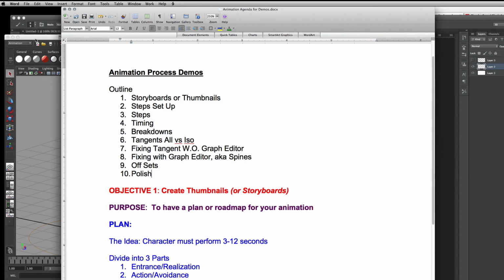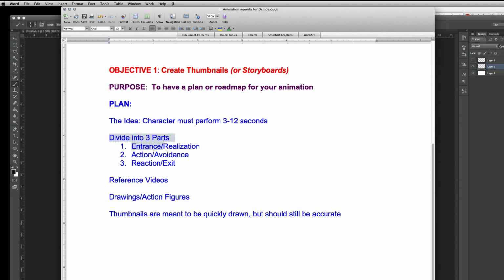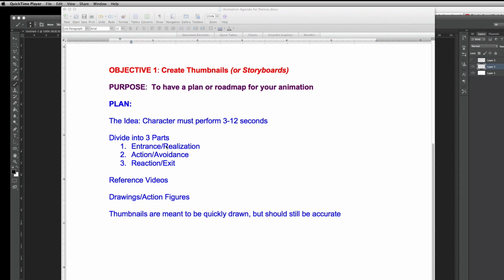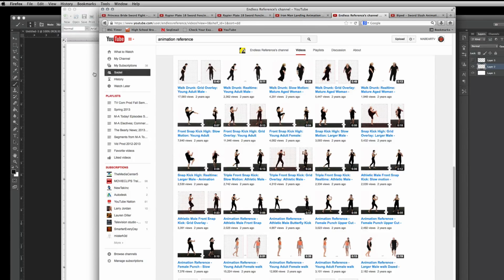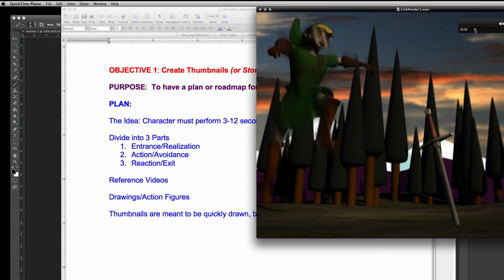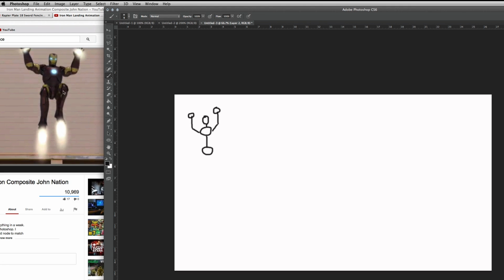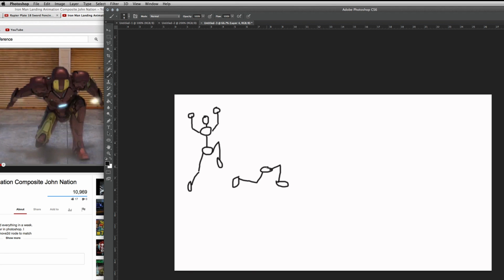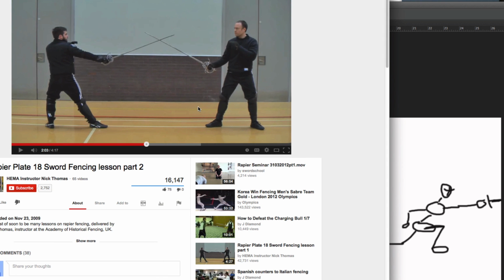Part 1, Character Animation Process Demo; Starting Out and Thumbnails.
Part 1, Character Animation Process Demo; Starting Out demo designed for beginning high school class.